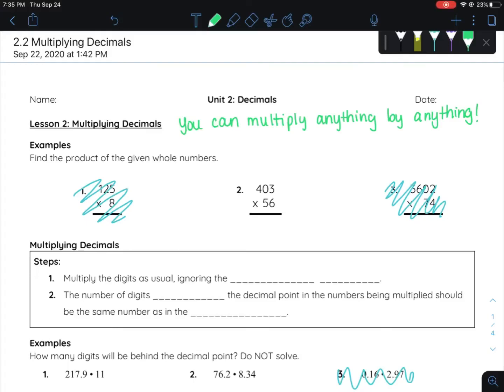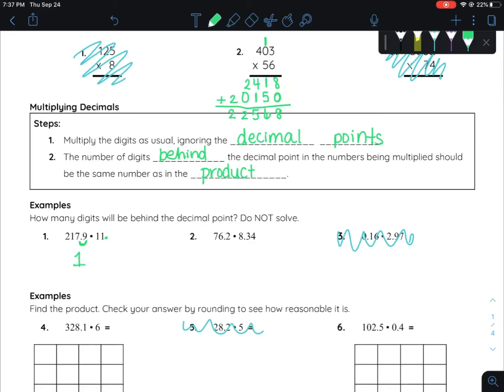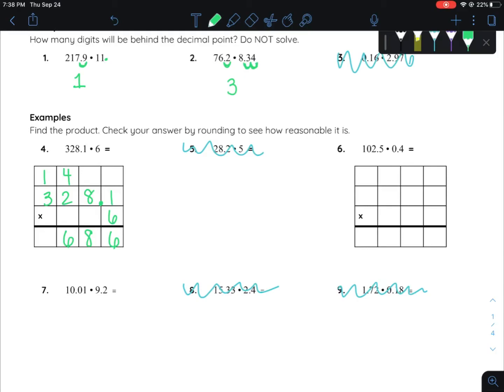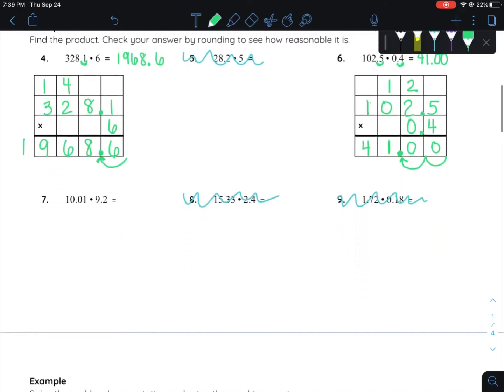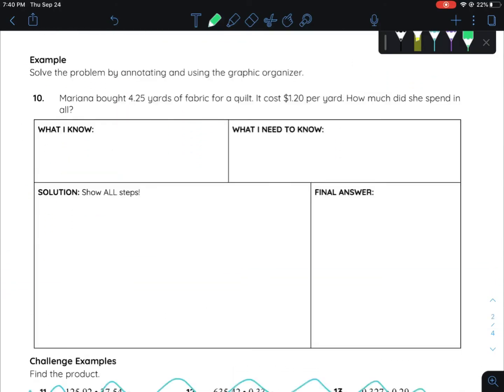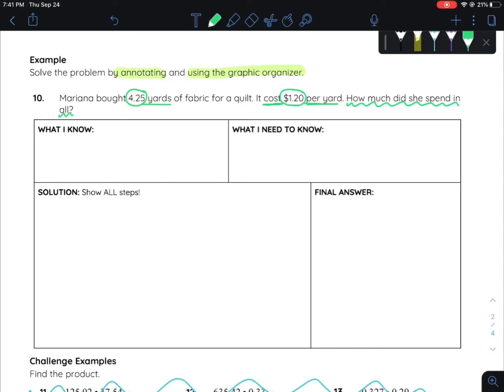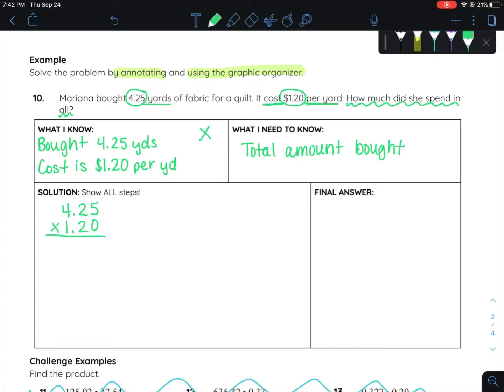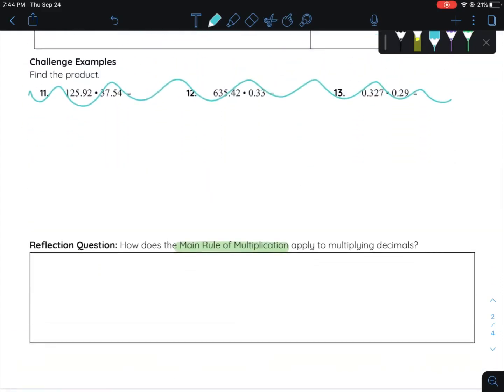6th Grade EngageNY Math - Unit 2 Lesson 2 Multiplying Decimals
6th Grade EngageNY Math - Unit 2 Lesson 2 Multiplying Decimals